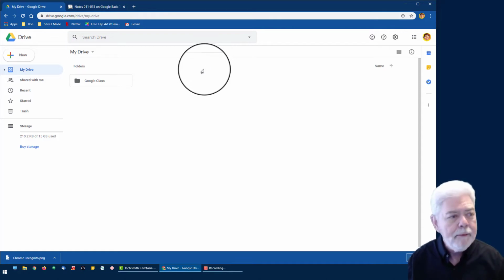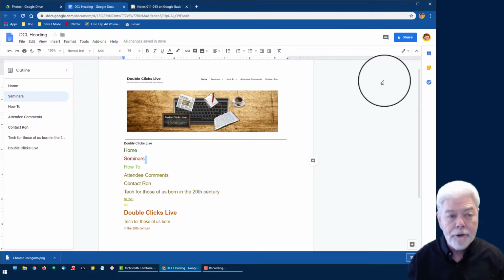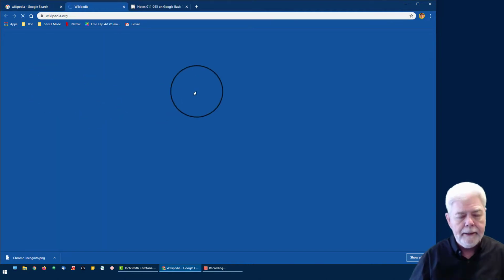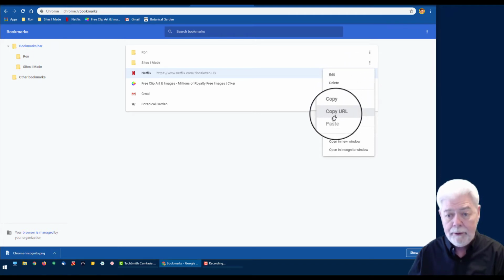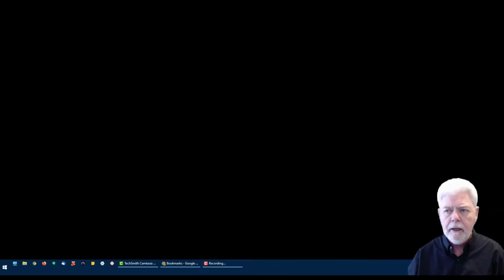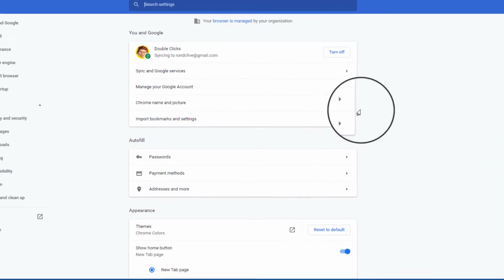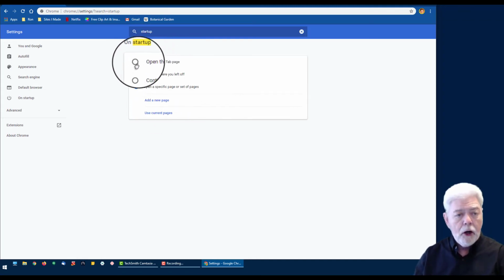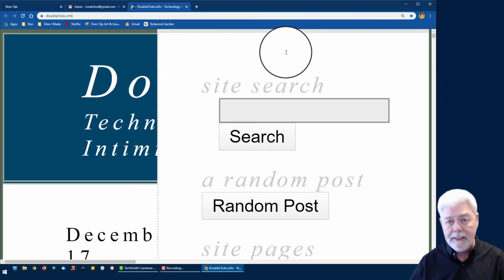Google 015 - Google Chrome Features, Part 1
Today we revisit a previous part of Docs where I found out more info, answer a couple of viewer questions and find out more really useful features in the Google Chrome Browser.

00:00 Intro
01:00 Google Docs Graphic Text to Editable Text
04:45 Search for Text on a Graphic (OCR)
06:45 Coffee
07:01 Bookmarks Extras
07:24 Wikipedia...Not a Favorite of Mine
08:55 Hide and Show Bookmarks Bar
09:19 Import Bookmarks
09:48 Who is the Organization?
10:00 Bookmarks Manager
10:38 Coffee
14:55 History
16:22 Clear Your History
18:20 Start Page(s)
22:20 Text Size in Chrome and Other Apps
21:57 Ctrl + Mouse Wheel
22:23 F11
22:33 Ctrl+ 0
23:29 Bye!